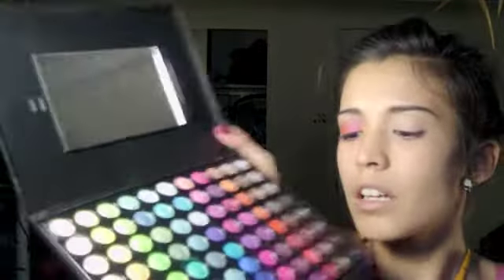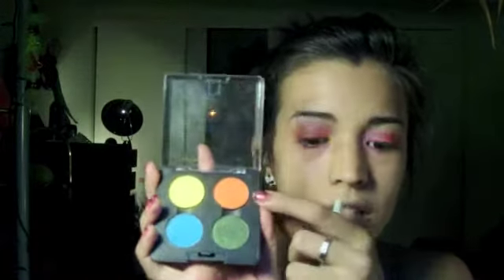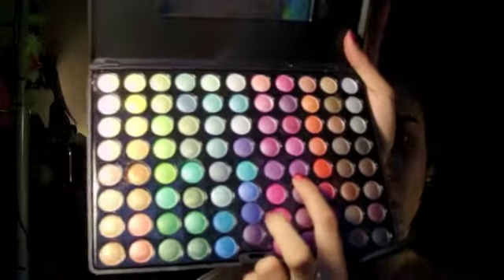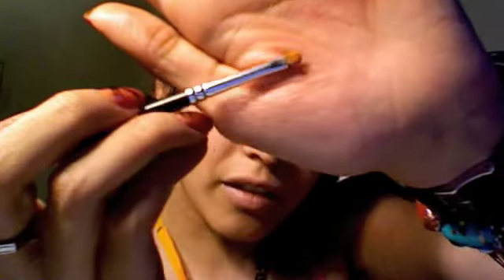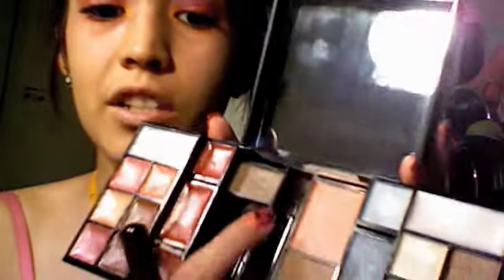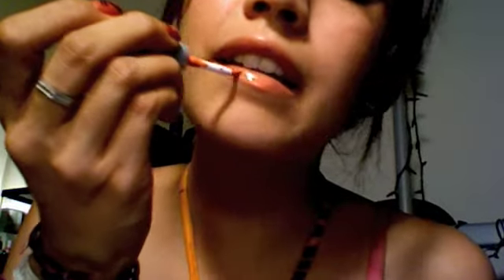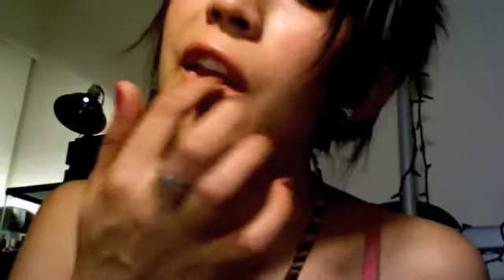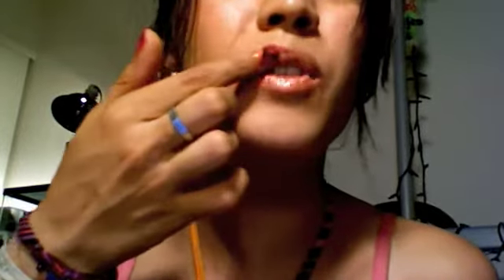CONTEST ENTRY- Hawaiian Theme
This is my entry for missyl044's hawaiian themed contest. There wasnt a link to the inspiration picture i used, i used the sunset picture that was in the video. this video was 10:00 minutes long exactly and when i uploaded it, it turned to 10:01... i hope thats okay! =)
products used:
MAC Untitled Paint
Coastal Scents 88 ultra shimmer palette: hot pink, dark/hot orange, purple
Coastal Scents 88 Matte/Satin palette: cream color (highlight)
MAC orange
MAC chrome yellow
Coastal Scents Chameleon Violet Mica
N.Y.C. Sparkle Eye Dust in Opal Sparkle
L'Oreal Infallible Eyeliner
Maybelline Full & Soft Mascara
E.L.F. Mini Make Up Kit in Dark-the blush
Coastal Scents Lip Smacks in Near Peach
products on face (not in video):
L'Oreal True Match Liquid Foundation in Sun beige
Olay Sensitive Moisture Therapy Lotion
E.L.F. Mineral Booster
Fix+
FTC thingy: I was not paid by any company nor do i have any affiliation with any company to make this video. all products were bought with my own money and these are all my honest opinions.